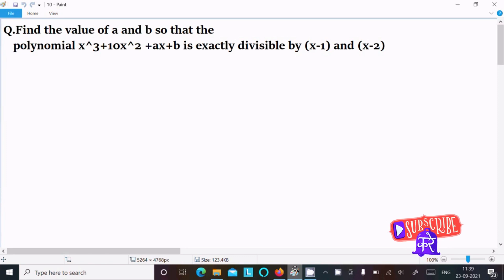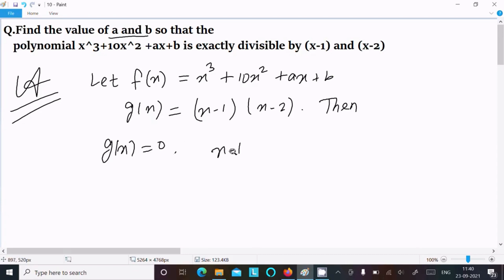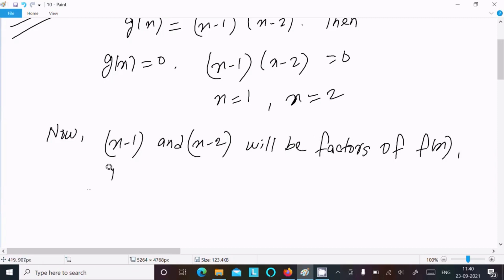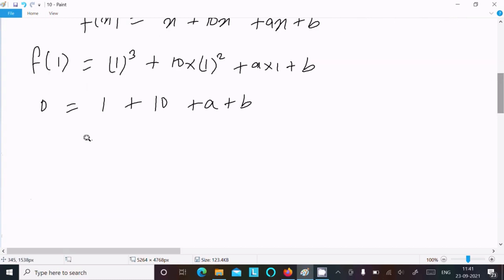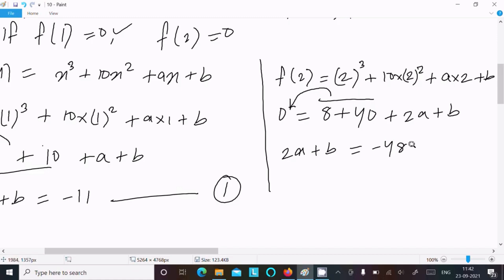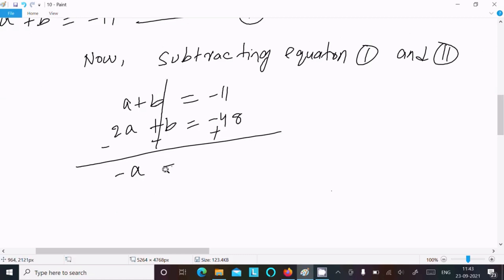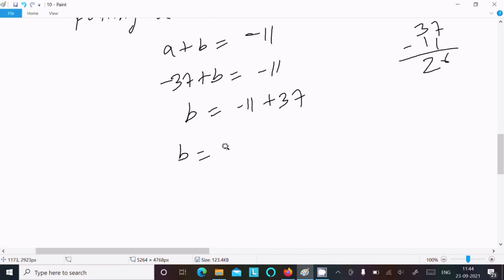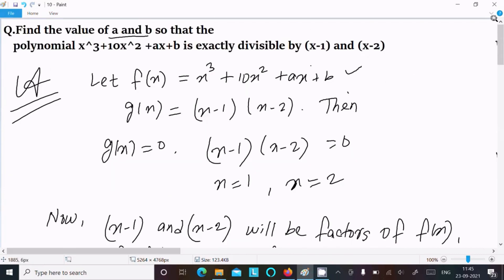Find value of a and b so that polynomial x³ + 10x² + ax + b is exactly divisible by (x-1) and (x-2)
x³ + 10x² + ax + b is exactly divisible by (x-1) and (x-2)
x^3-10x^2+ax+b is exactly divisible by (x-1) as well as (x-2)
Find the values of a and b so that the polynomial (x^3 - 10x^2 + ax + b) is exactly divisible by (x - 1) as well as (x - 2)
find the value of a and b so that the polynomial x^3+10x^2 + ax + b is exactly divisible by (x-1) and (x-2).
What are the values of a and b so that expression x^3 + 10x^2 + ax + b is exactly divisible by x - 1 as well as x - 2